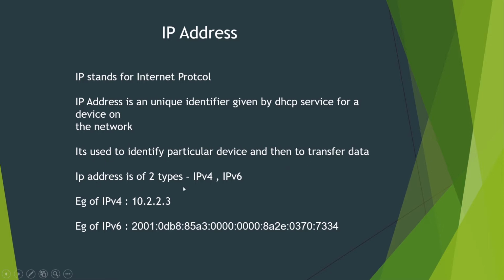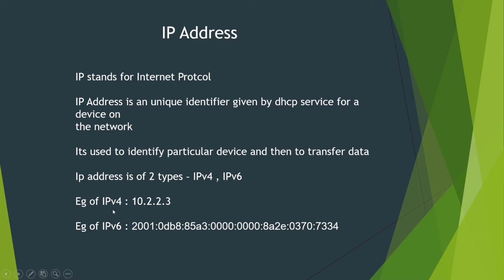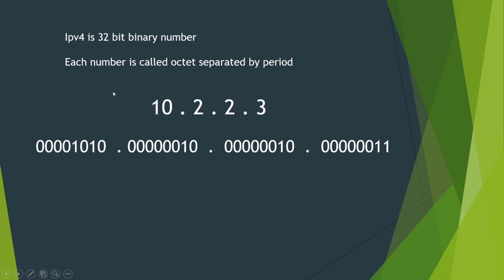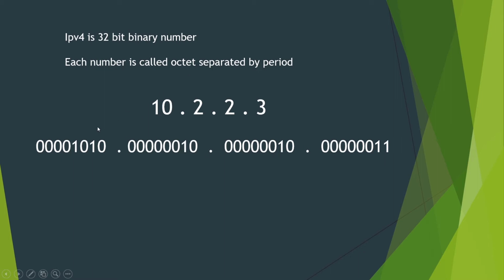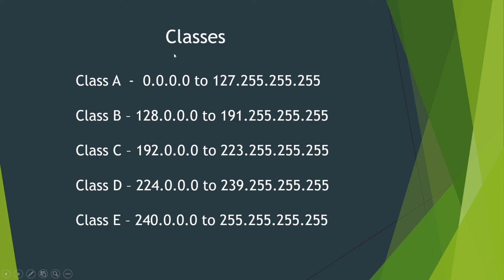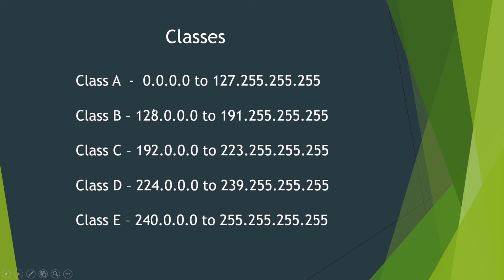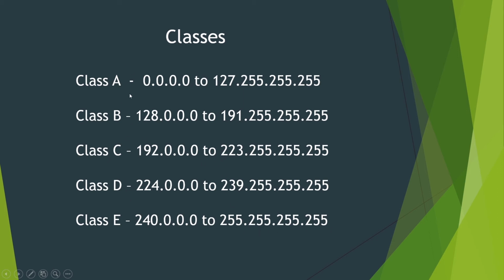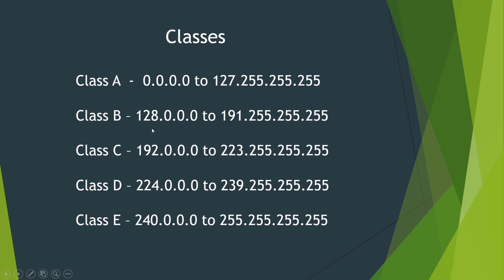Networking Fundamentals - 02 IP Address and Classes